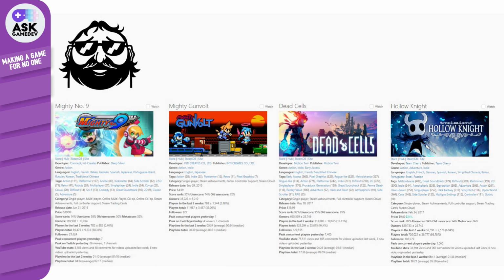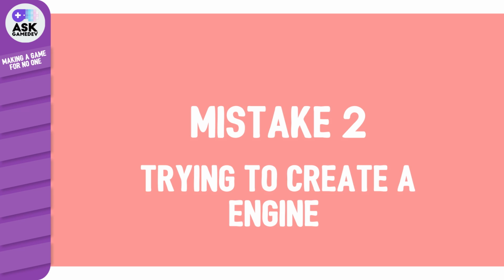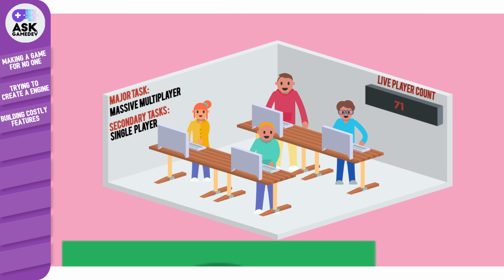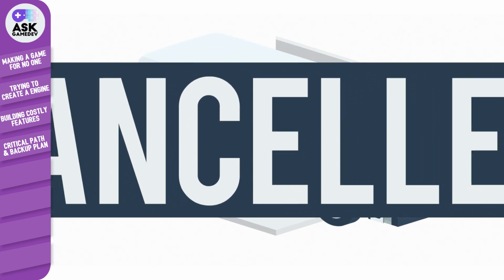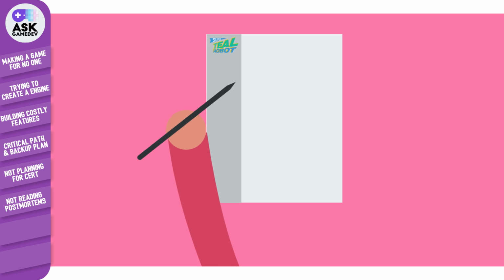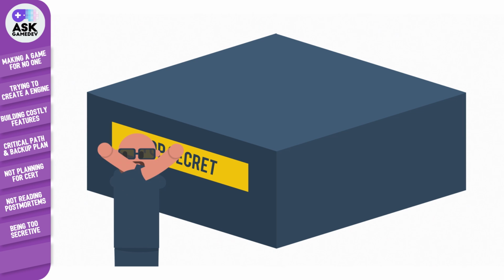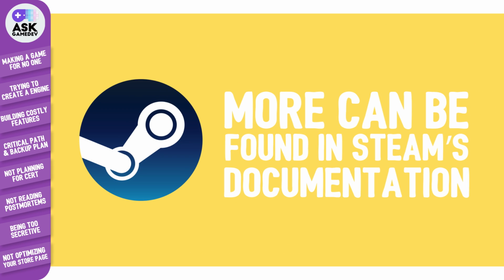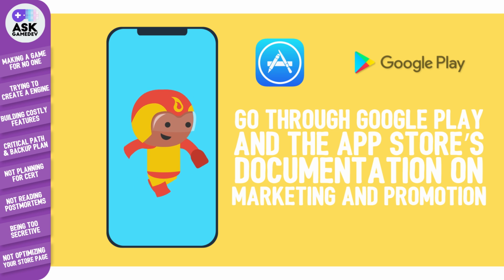8 Game Development Mistakes to Avoid!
Game development mistakes can be costly! These are the eight indie gamedev mistakes that we have seen sink projects and add time and cost to development. If you are making games, use these game developer tips to reduce your risk!

We're a group of game industry veterans that make videos on games, the game industry, and more! This channel is for anyone that's interested in video game development. If you plan on making games - use the